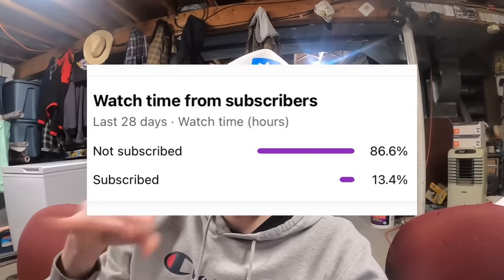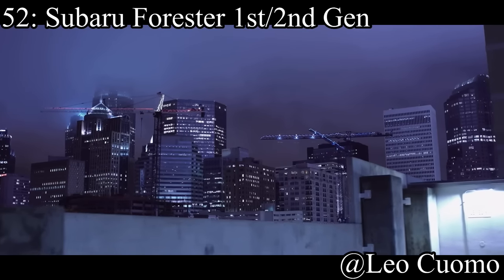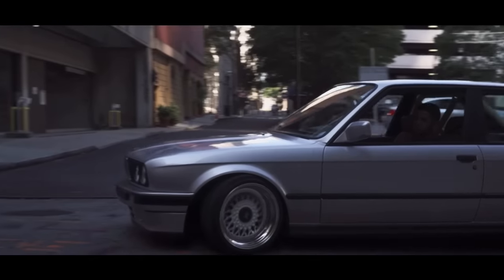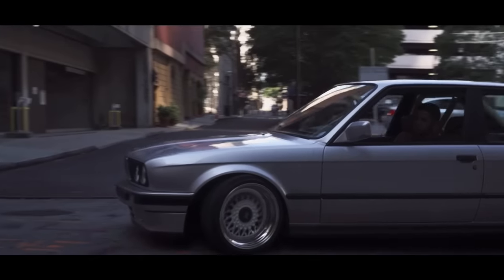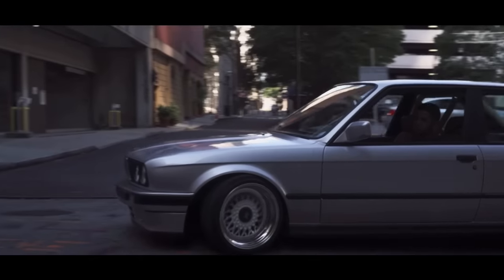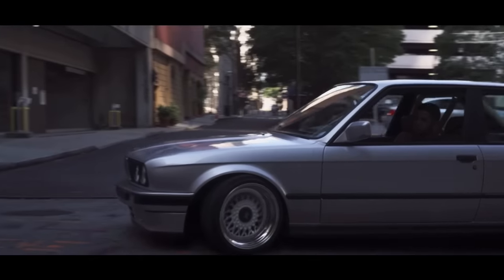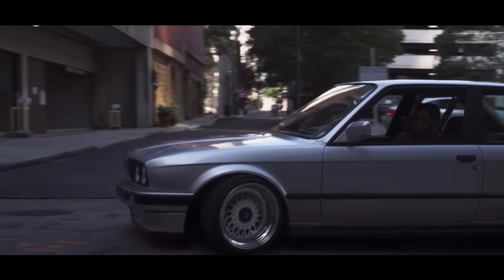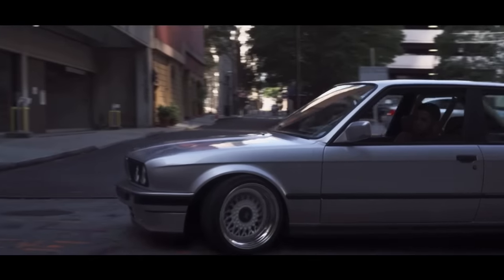Top 60 GREAT Sports Cars You Can Buy For DIRT CHEAP!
Hey guys welcome back to the channel and we recently hit 60k subscribers! (Thank you so much) but as always everytime we hit a 10k milestone, I make a new top budget sports cars video!